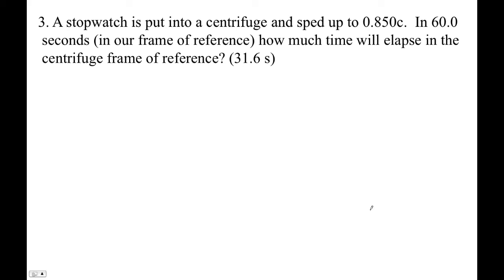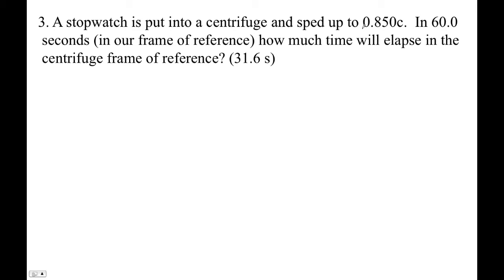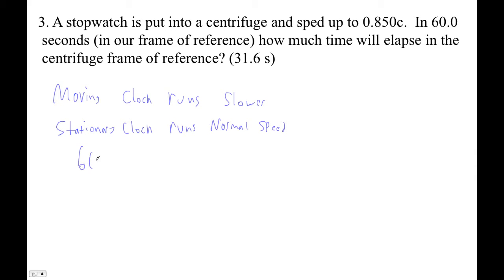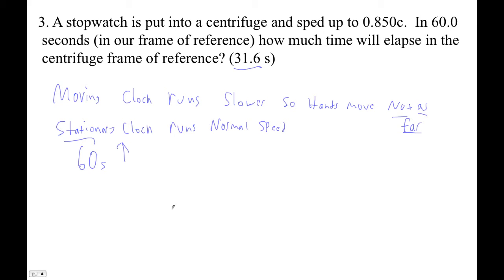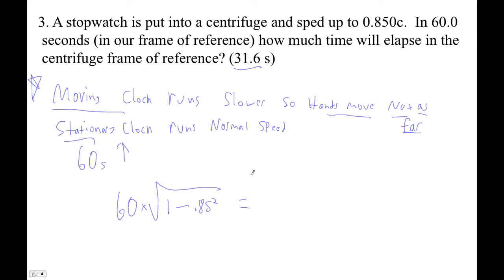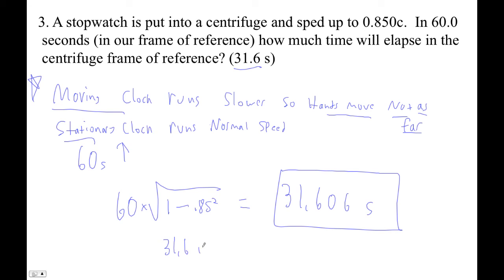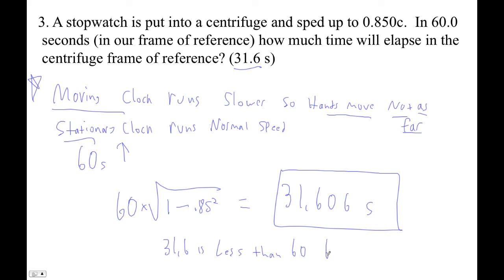HTPIB26 FA26 1 #3